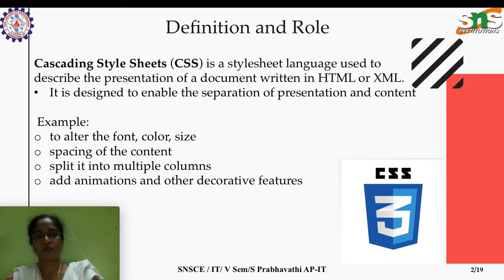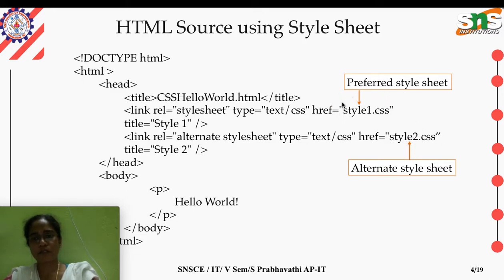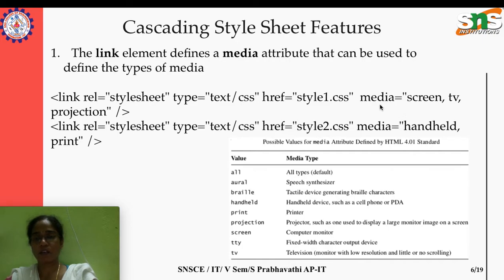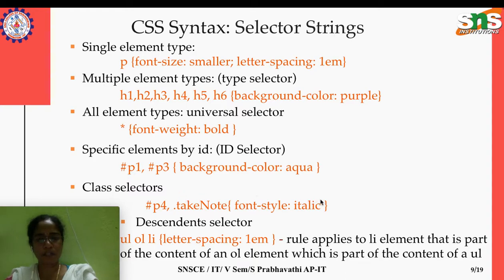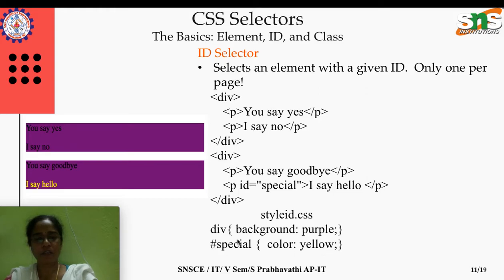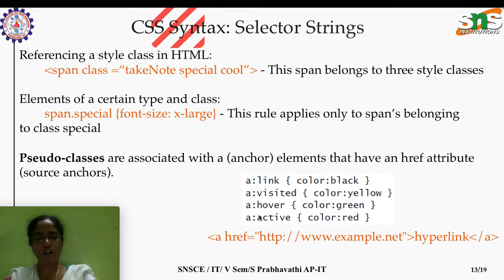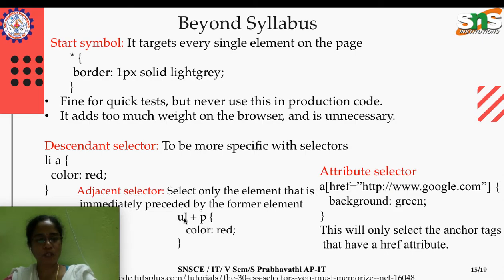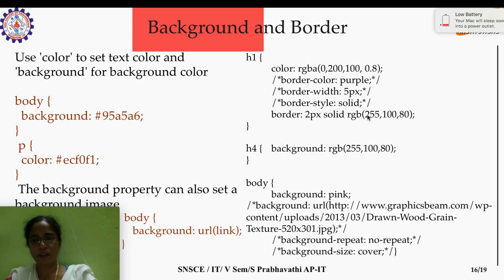2.1 CSS-Features-Core Syntax